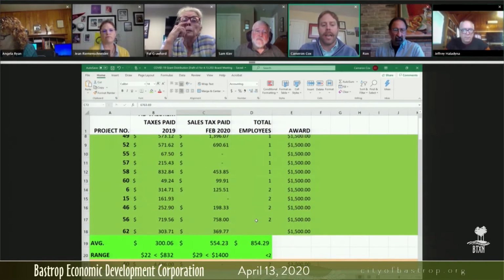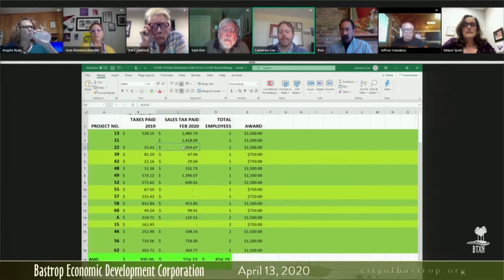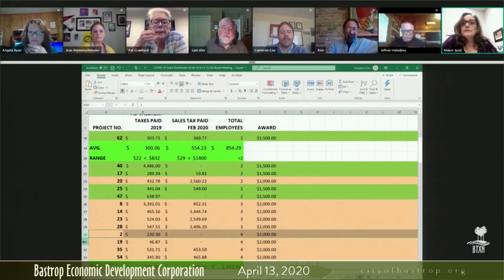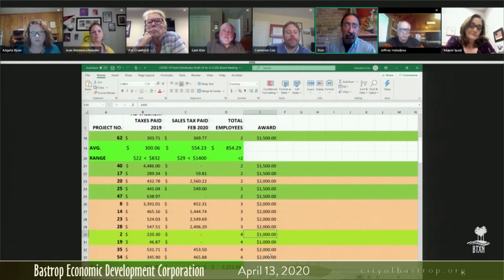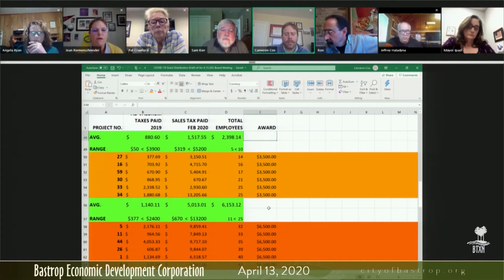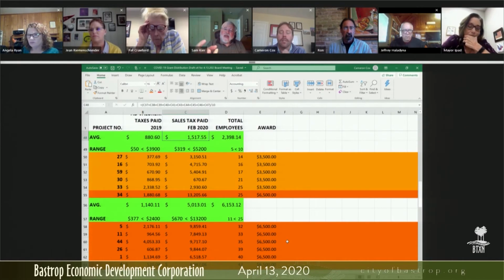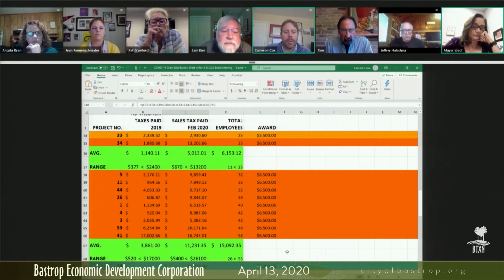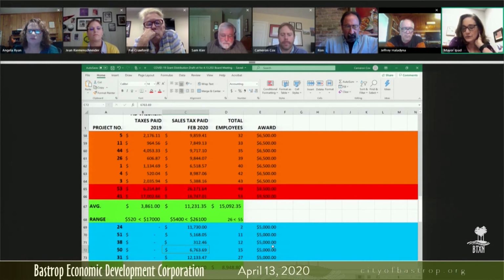Bastrop EDC - April 13, 2020